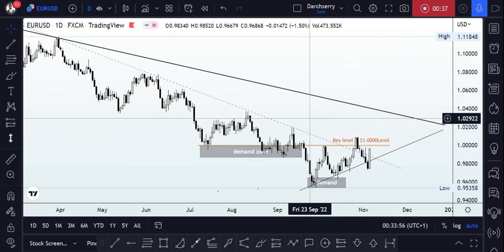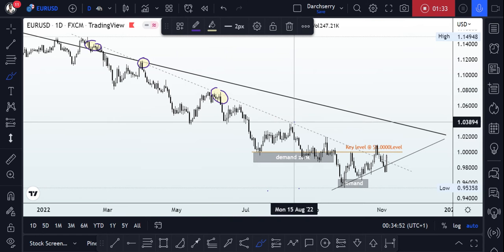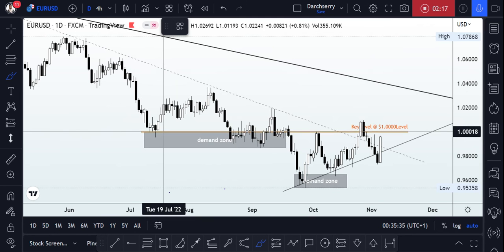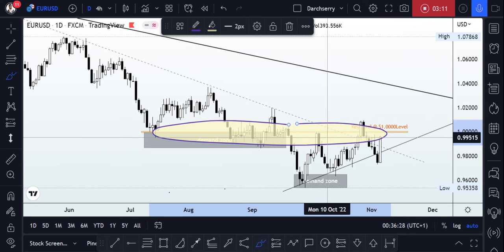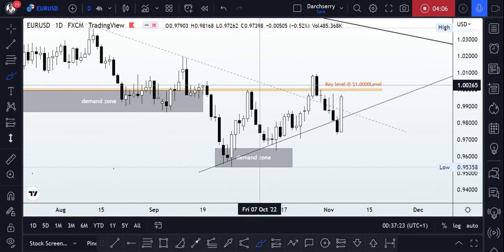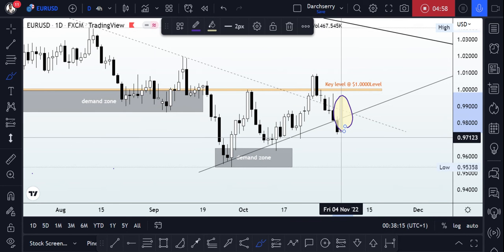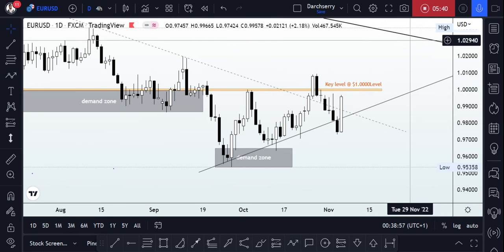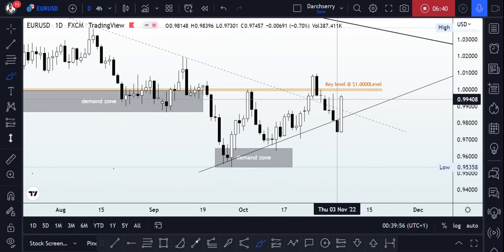EURUSD | Moving to New High? | Technical Analysis 7th - 11th Nov '22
Following the bullish engulfing candle on Friday, the Euro has a tendency to reach new highs in the coming week only if a significant breakout of the $1.000 level happens. However, we can not ignore the possibility of a possible bearish momentum considering the fact that the price has been trading below the $1.0000 level in the last couple of months.